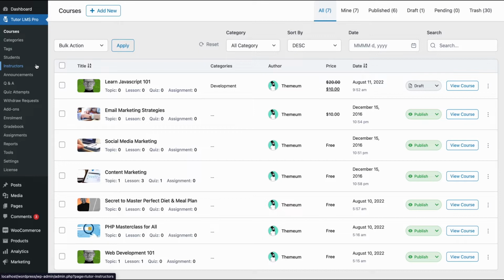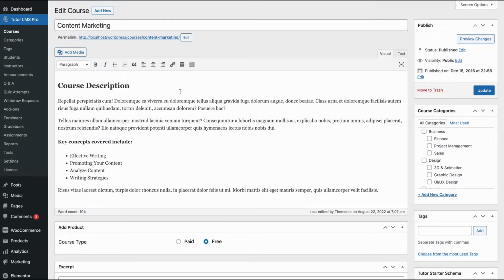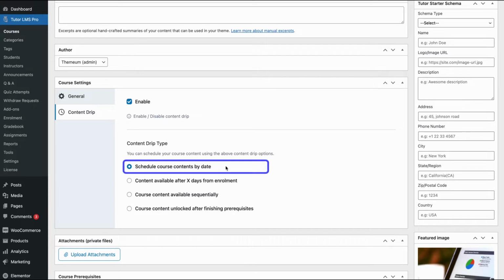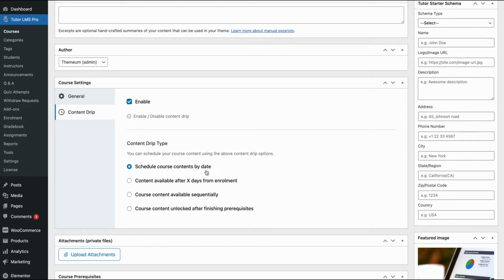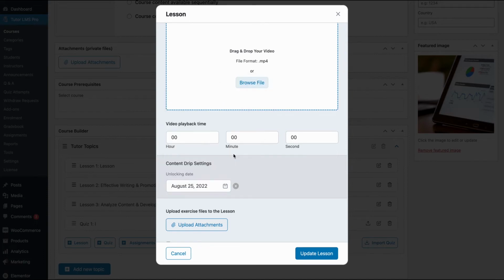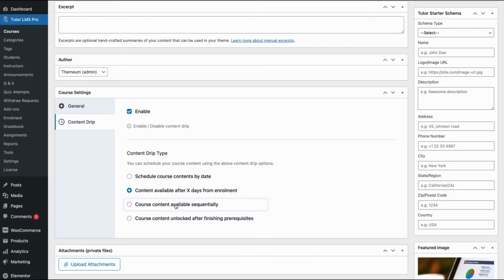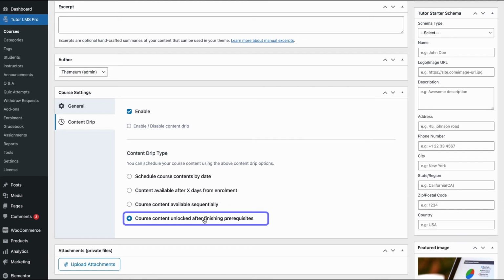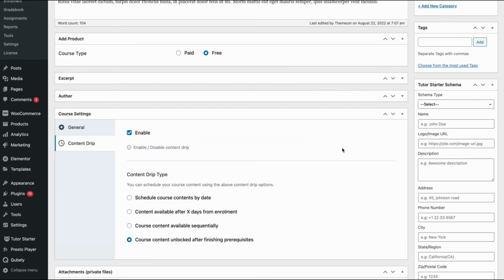How to Drip Feed 🔐 an online course using Tutor LMS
Drip-Feed encourages better student engagement and automates the process of course scheduling. Tutor LMS makes the process of drip-feeding your course content uniquely easy! Learn how to take control of how to deliver your course content to students using the Content Drip feature of Tutor LMS.

Experience the Best of eLearning 🤯 With Tutor LMS!